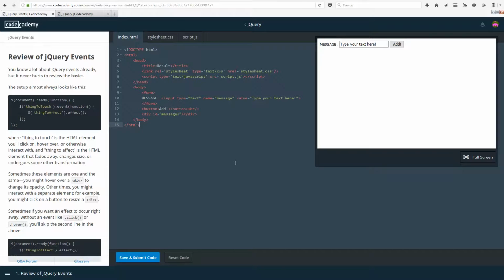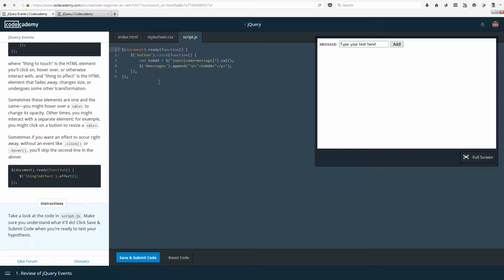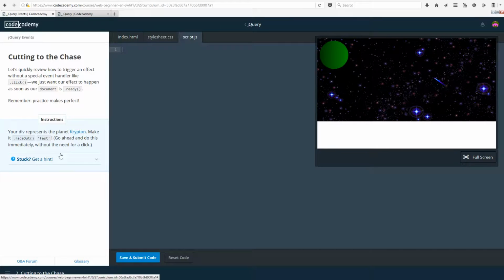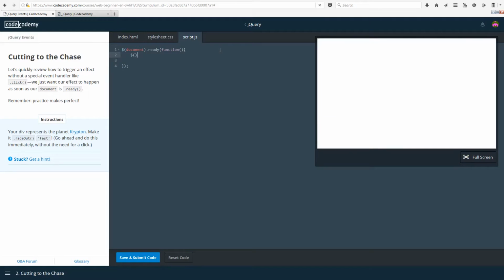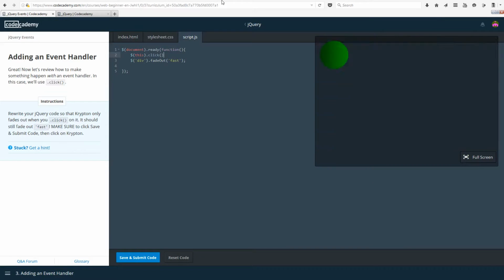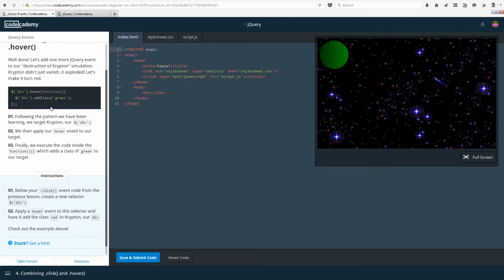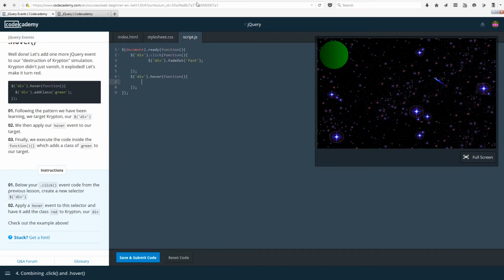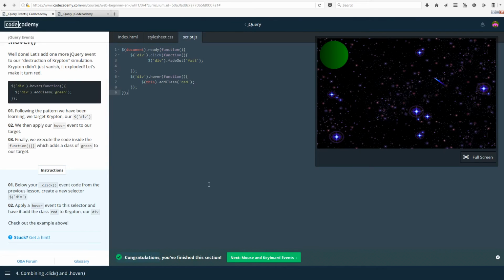jQuery Codecademy lesson #10: JQuery events review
Today we're just going to look at what we already know about events in JQuery and go over them, because in the next two lessons we're going to be learning how to use them with more advanced elements.